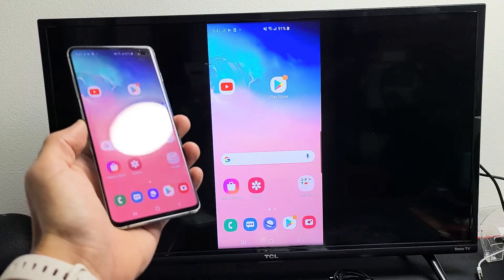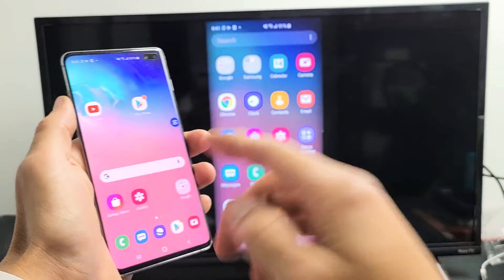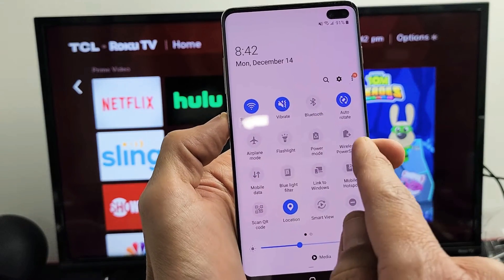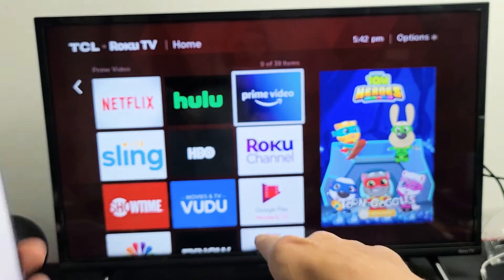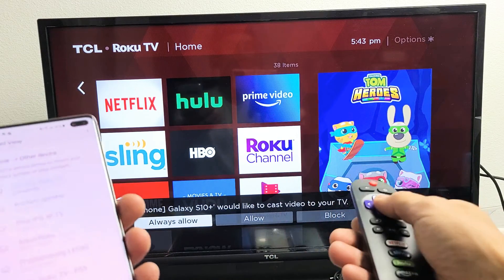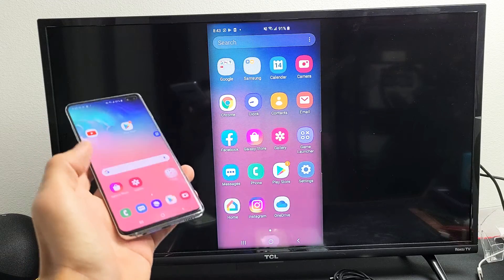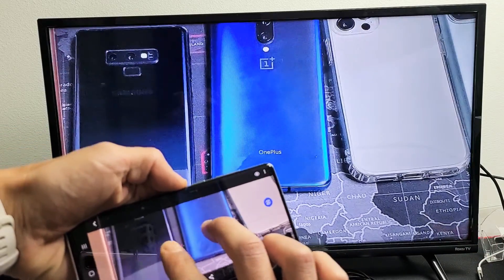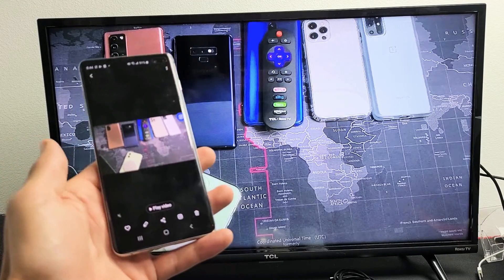Galaxy S6/S7/S8/S9/S10/S20: Wireless Screen Mirror to TCL Roku TV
I show you how to connect wireless screen mirror (cast screen) from Samsung Galaxy S6, S6 Edge, S7, S7 Edge, S7 Active, S8, S8+, S9, S9+, S10, S10e, S10 Plus, S20, S20+ direclty to a TCL Roku TV (smart tv). Remember the connection is a wifi direct / miracast not a home wifi internet network. If you need internet then it will come from your phone using home wifi network or mobile data. Also the audio will come out from the TV not the phone but you can still control the volume from the phone. Ask me if you have questions or issues.
The TV in this video is a TCL 32S327 32-Inch 1080p Roku Smart LED TV (2018 Model)